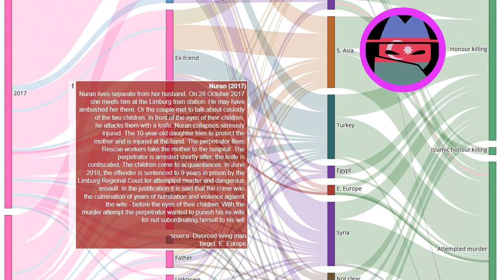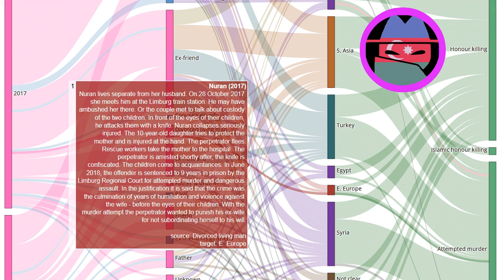Honour Killing Story: Nuran (2017)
Every day a new story about honour killing. Source Nuran lives separate from her husband. On 28 October 2017 she meets him at the Limburg train station. He may have ambushed her there. Or the couple met to talk about custody of the two children.

In front of the eyes of their children, he attacks them with a knife. Nuran collapses seriously injured. The 10-year-old daughter tries to protect the mother and is injured at the hand. The perpetrator flees.

Rescue workers take the mother to the hospital. The perpetrator is arrested shortly after, the knife is confiscated. The children come to acquaintances.

In June 2018, the offender is sentenced to 9 years in prison by the Limburg Regional Court for attempted murder and dangerous assault. In the justification it is said that the crime was the culmination of years of humiliation and violence against the wife - before the eyes of their children. With the murder attempt the perpetrator wanted to punish his ex-wife for not subordinating herself to his will.
We investigate honor killings, register cases, collaborate with experts and support whistleblowers in honor killing cover-ups.
Our investigations:
Missing Sawsan Mhamdi from Reuver found dead in Germany: husband arrested
Shella was slaughtered in front of her children by her ex-boyfriend

Honor killing in Jhelum: Rugalya Bibi (18) was set on fire by her parents
Honor killing in Basti: Ankit Gautam (19) was killed by his girlfriend's brothers
Overview of hundreds of stories about honour killings in a sankey diagram
EN: @HonourKilling
DE: @Ehrenmord
FR: @CrimedHonneur
NL: @OnderzoekEerwraak
PT: @Crimedehonra
NL: @OnderzoekEerwraak
ES: @Crimendehonor
PL: @Zabojstwohonorowe
RU: @убийствочести